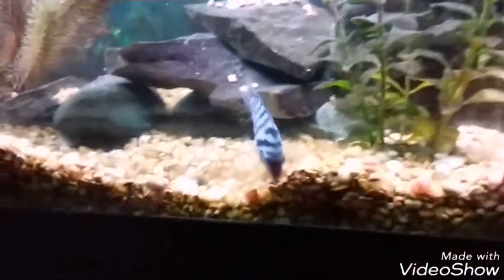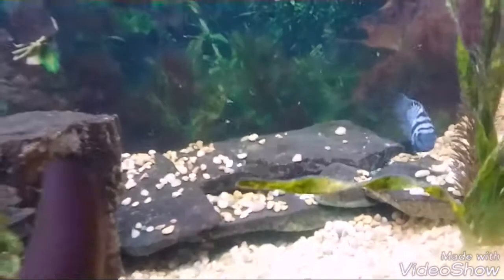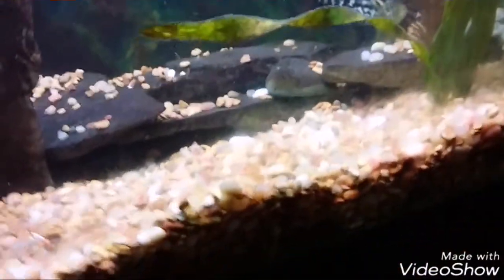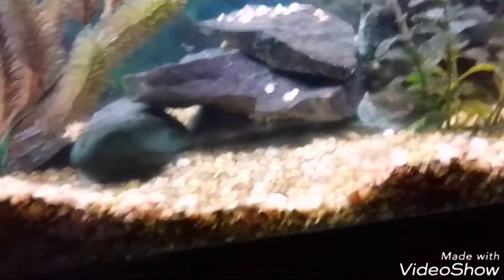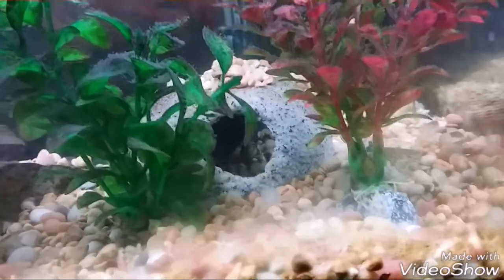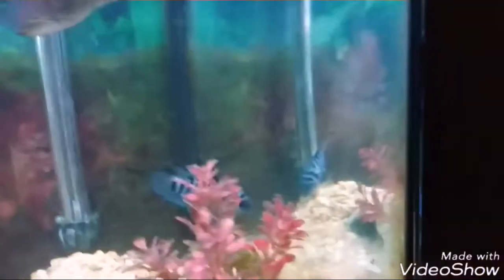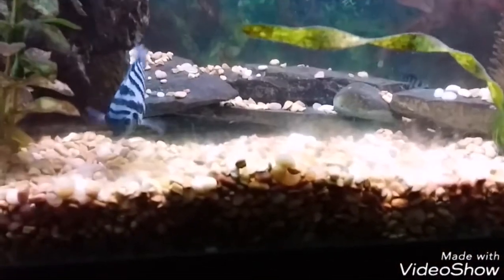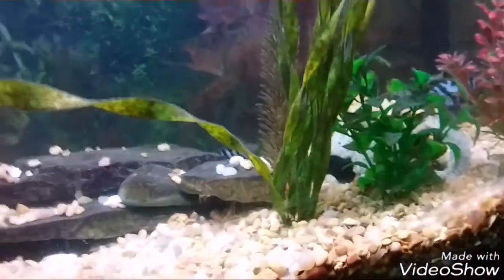HOW TO TELL IF YOUR CONVICT CICHLIDS HAVE EGGS